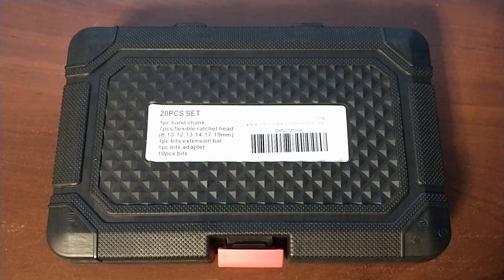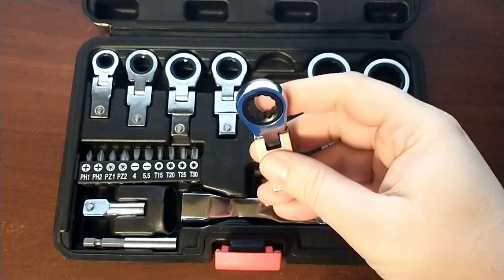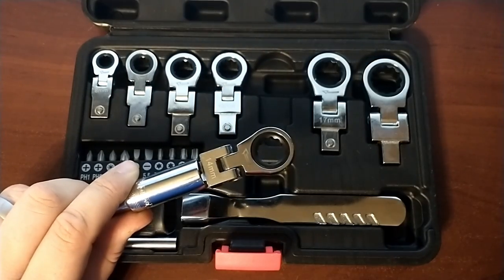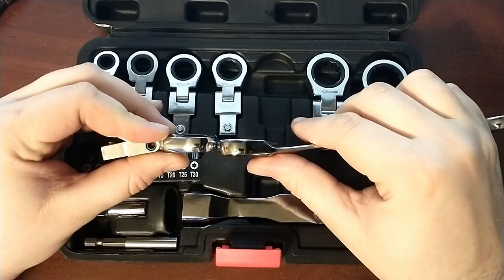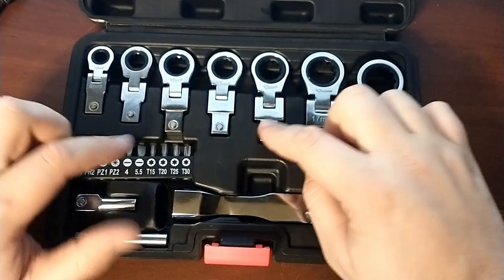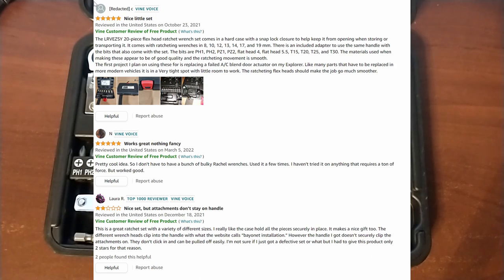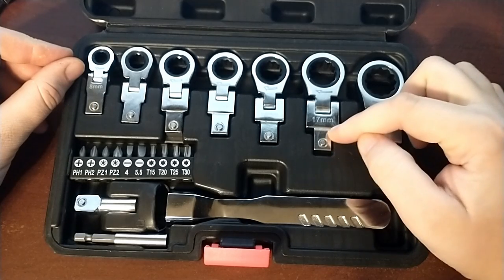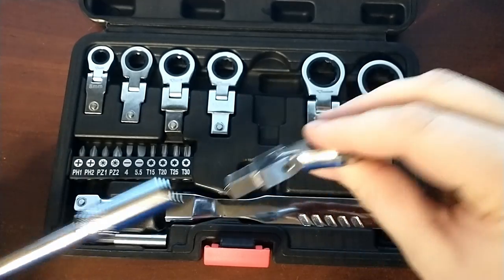Ratcheting Crow Foot Flex Head Set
LRVEZSY 20-Piece flex head ratchet wrenches set, tool gear metric tubing large torx angle tool set with case swivel flat wrench sets screwdriver sets (8mm-19mm) ANSI standard SAE & Metric